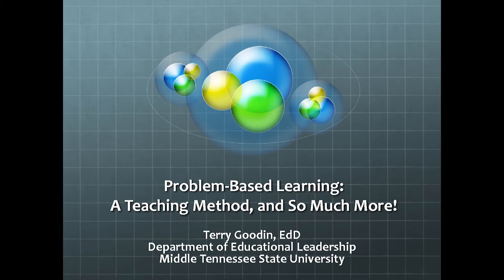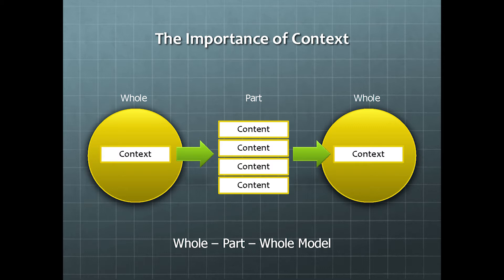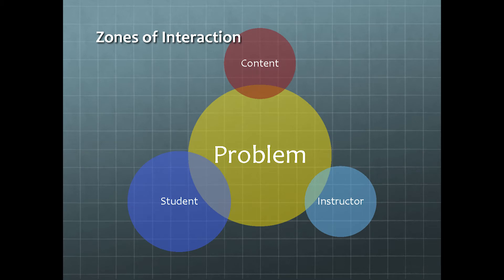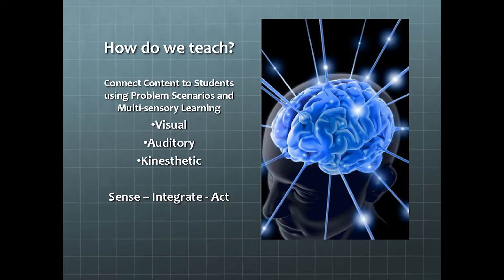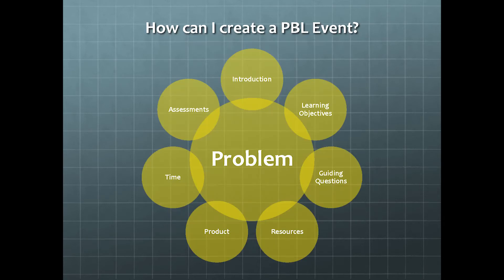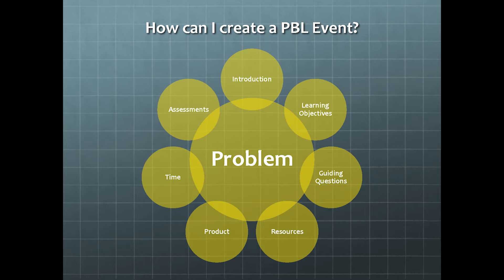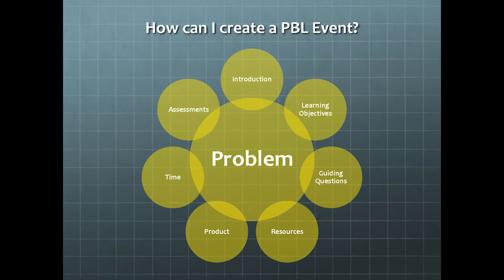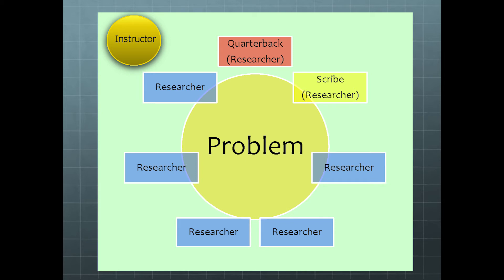Lunch and Learn - Problem Based Learning